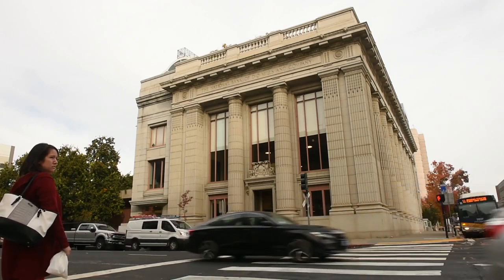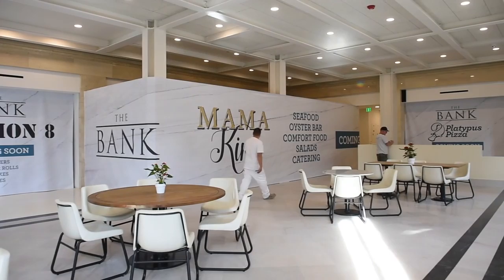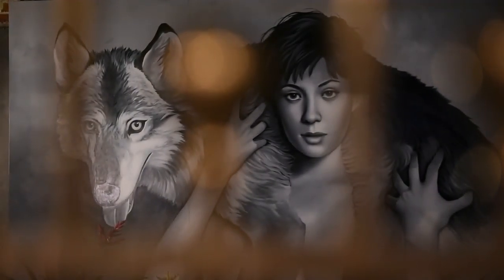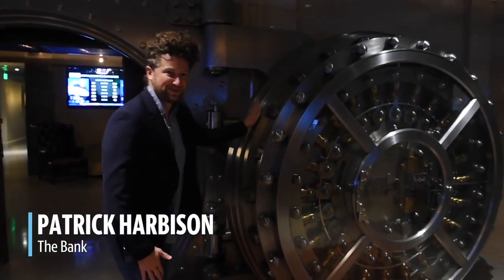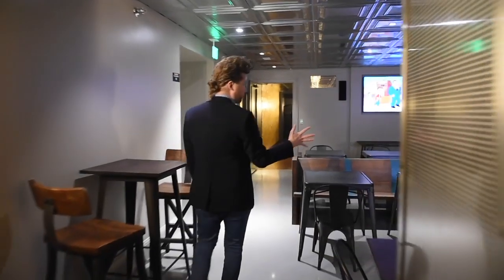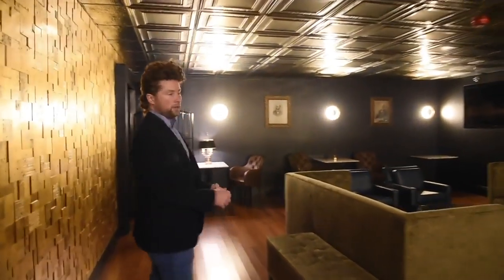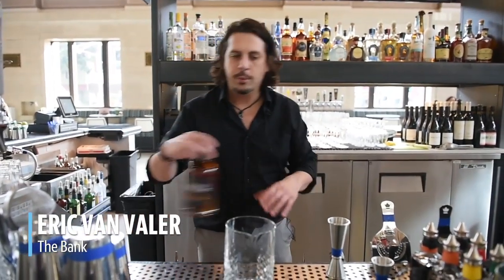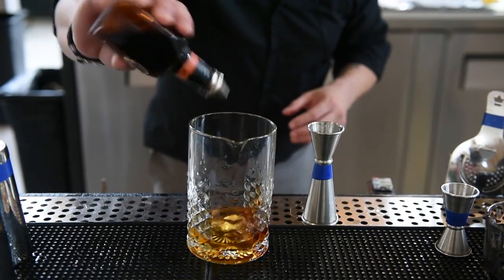Check out ‘The Bank’ – Sacramento's new new dining and drinking experience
Patrick Harbison of The Bank introduces the new taproom and food center in downtown Sacramento on J Street near Golden 1 Center on Monday, Nov. 26, 2018. Vendors at the former D.O. Mills building will offer street tacos, burgers, coffee and pizza.

Video by: Hector Amezcua